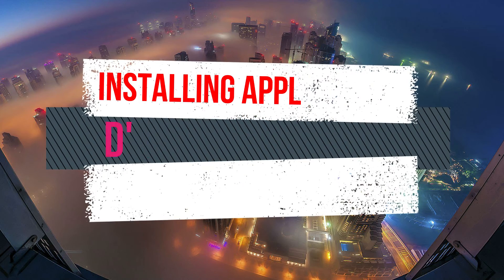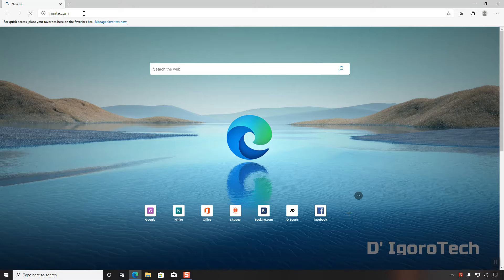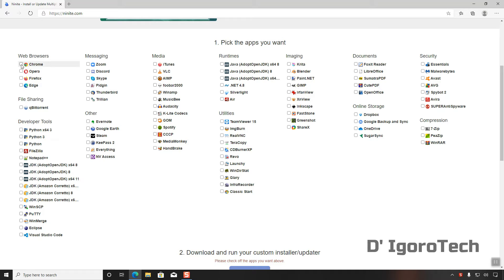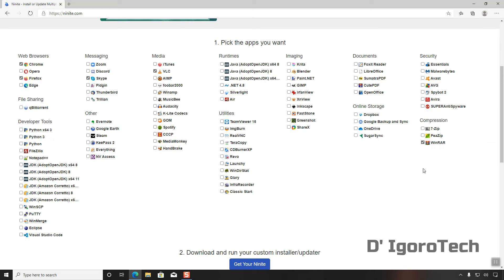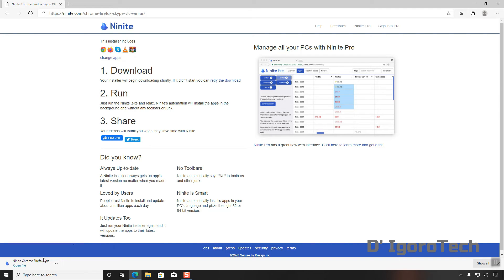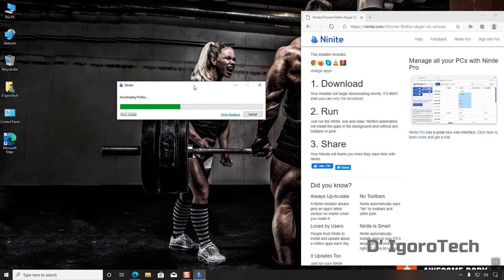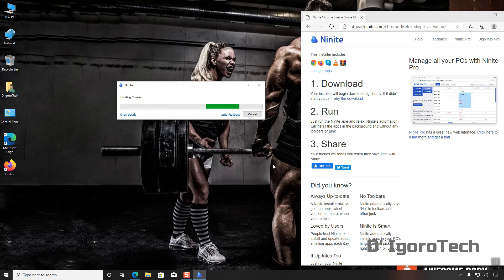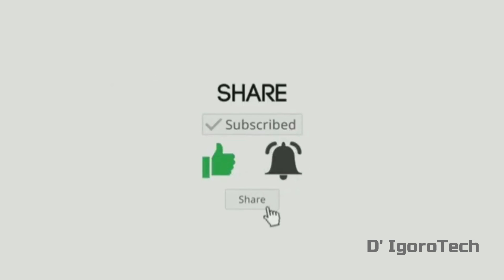How to Install Latest Windows Applications | Very Easy Way (One Stop Free Shop)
In this video, you will learn how to install windows applications for FREE, EASY WAY & SECURED. This is the quickest way to install your windows application after fresh installation.